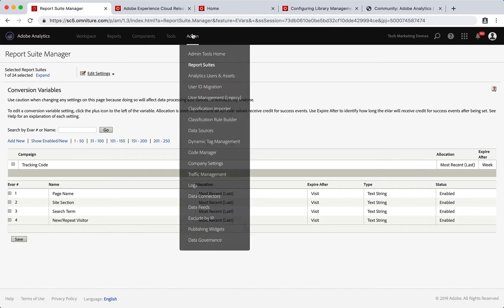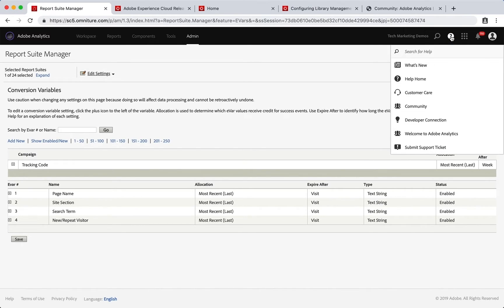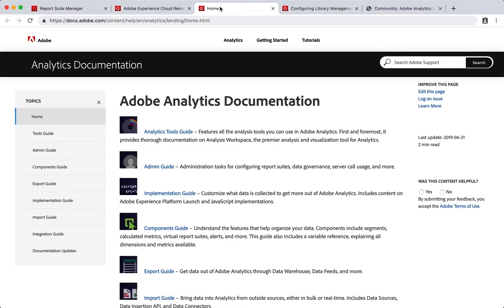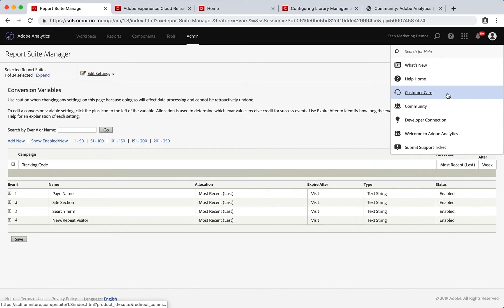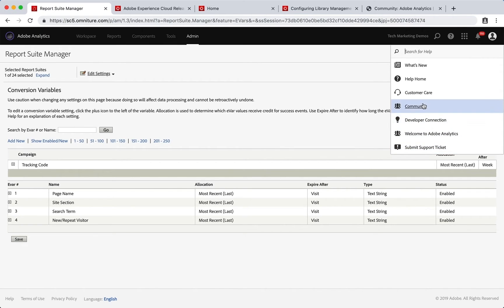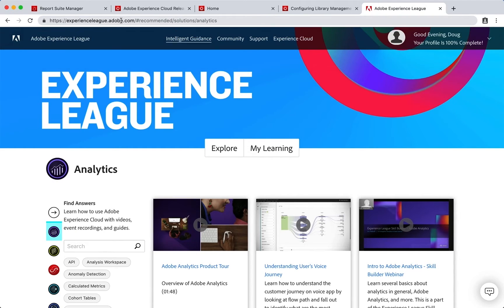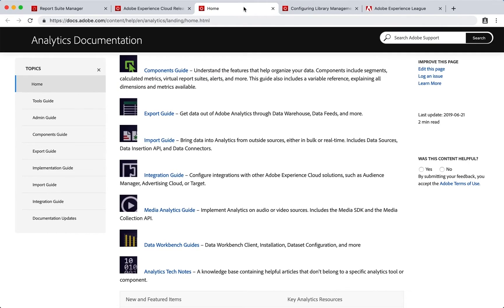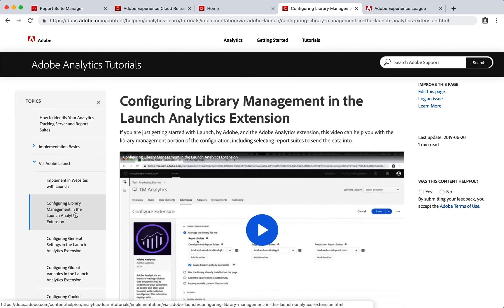Getting Help in Adobe Analytics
This videos shows you some of the great resources that are at your fingertips as you hit a snag and need some help with Adobe Analytics.